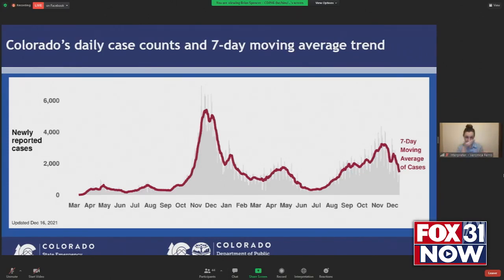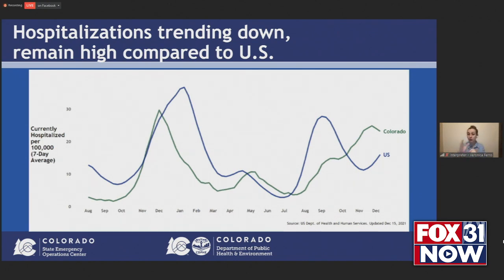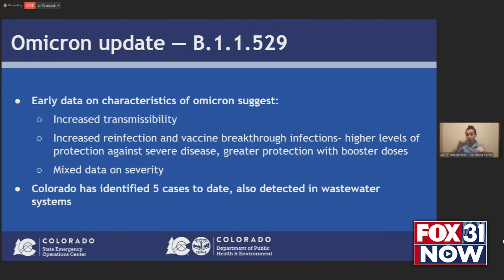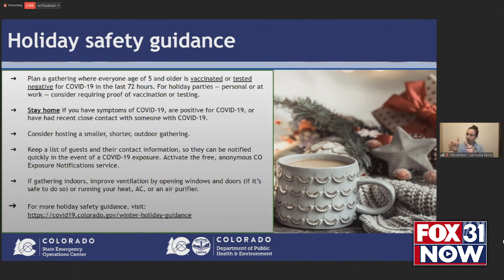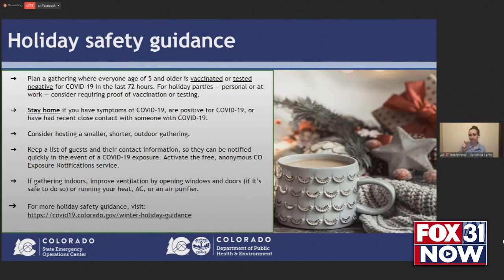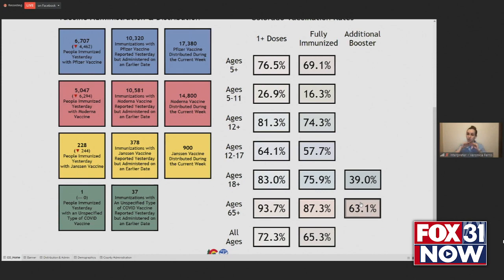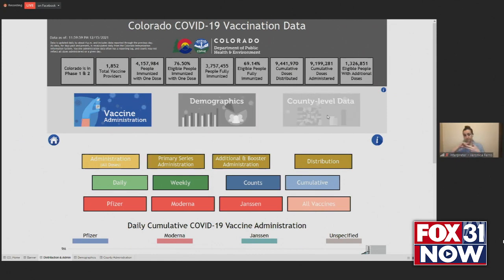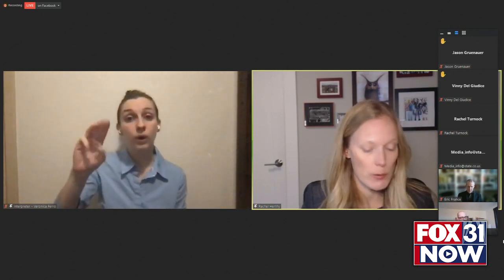CDPHE update on COVID-19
COVID-19 cases, hospitalizations and other key metrics are dropping in Colorado as the state increases its effort to get more people booster shots and vaccinate children ages 5 to 11.